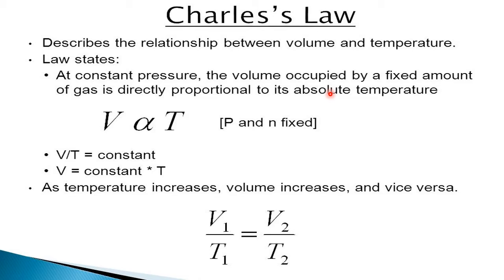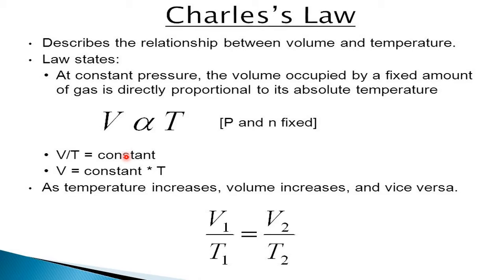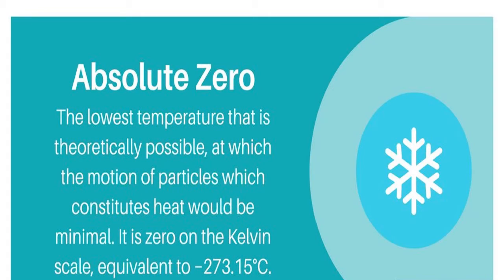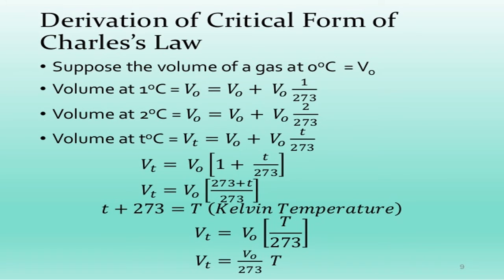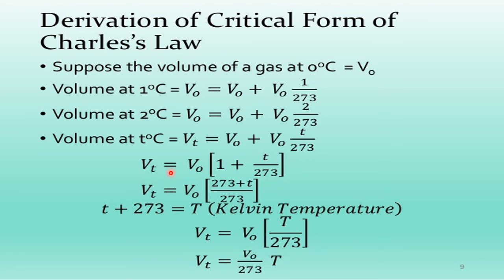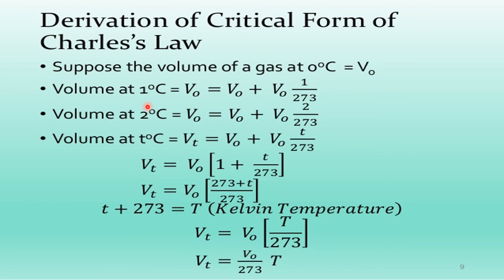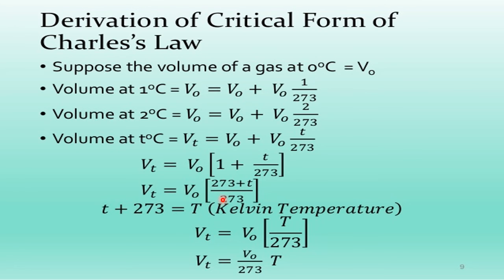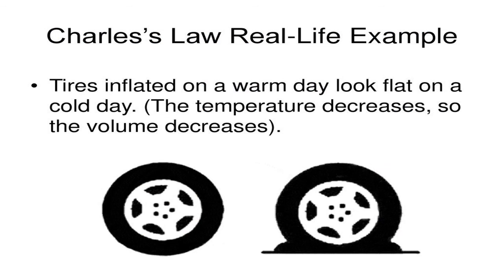CHARLE'S LAW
26 NOVEMBER 2020